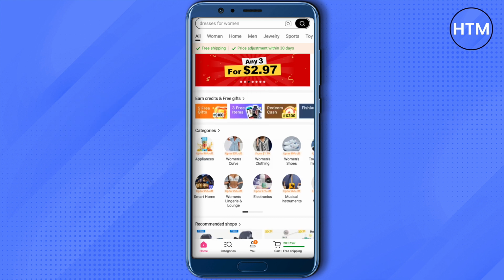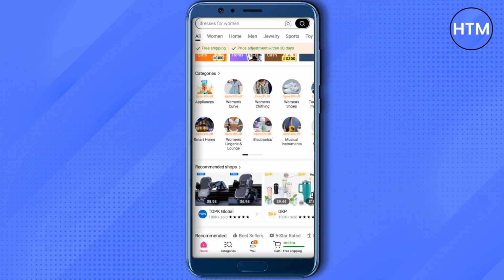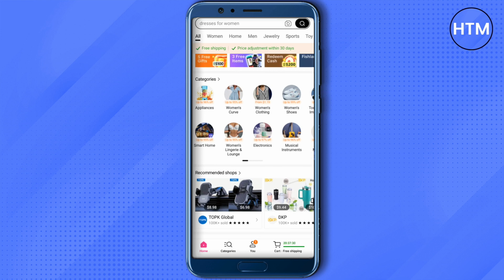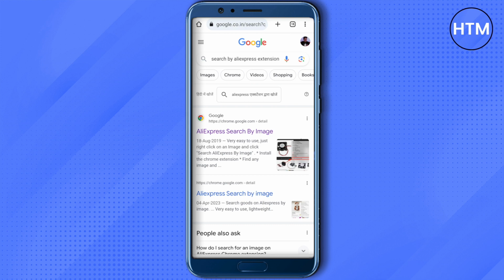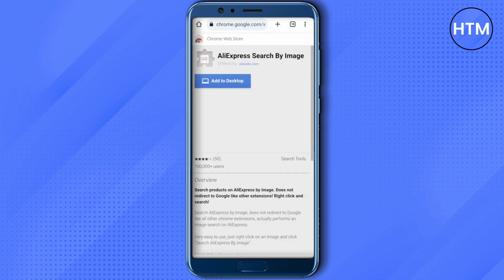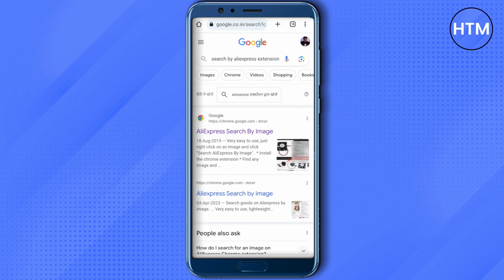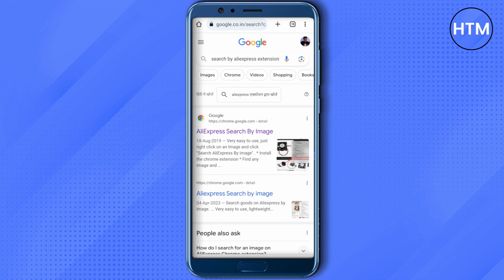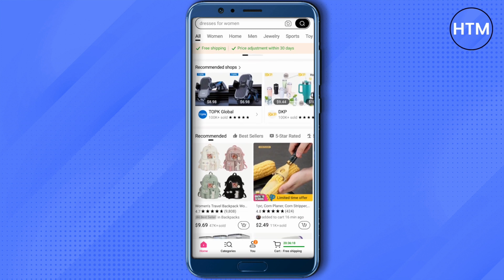How To Dropship On Temu | Temu Dropshipping Tutorial 2026